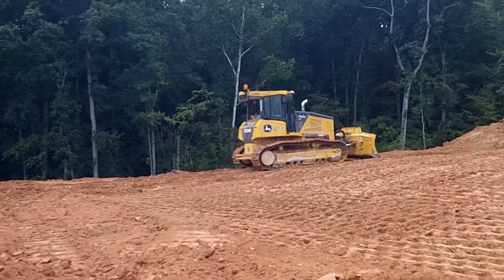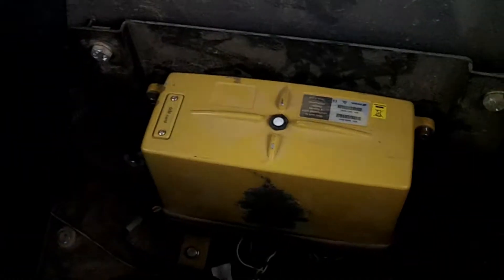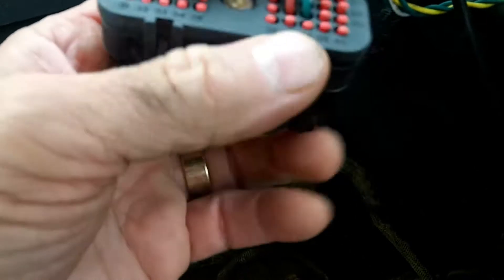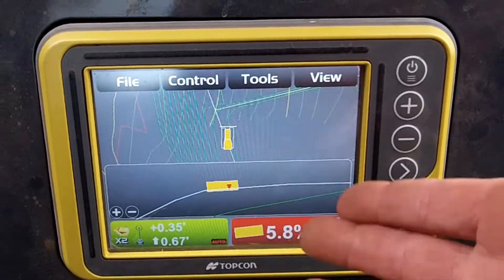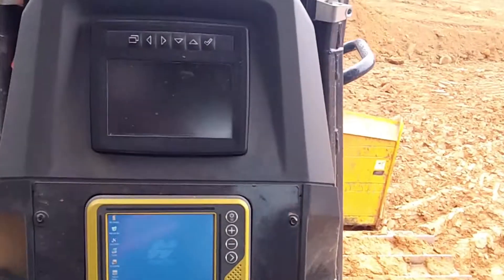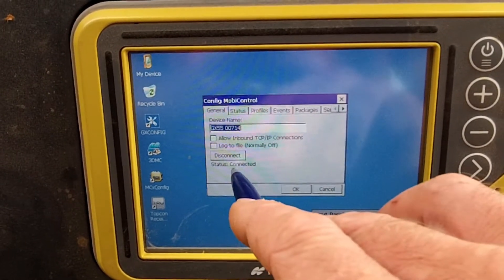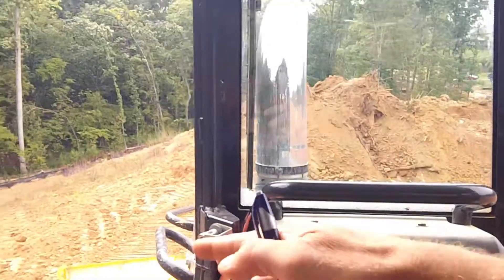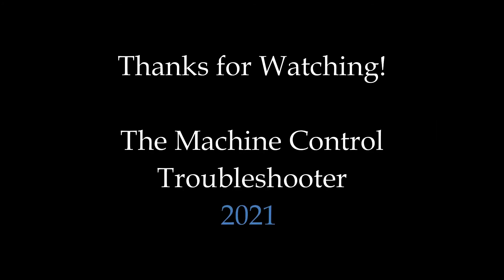JD 750L GPS Network Modem Install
Installing a modem on your machine control system gives you some great options.